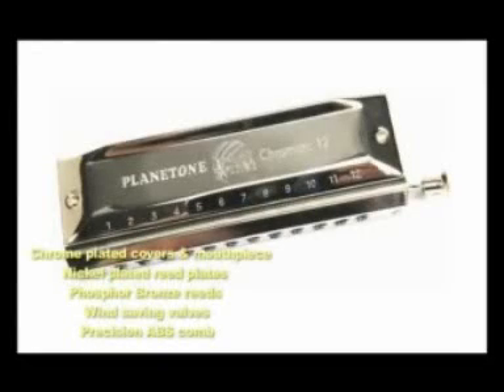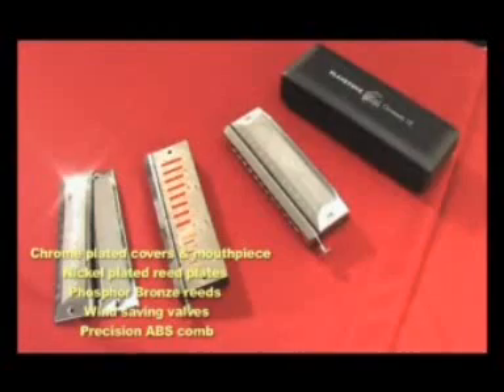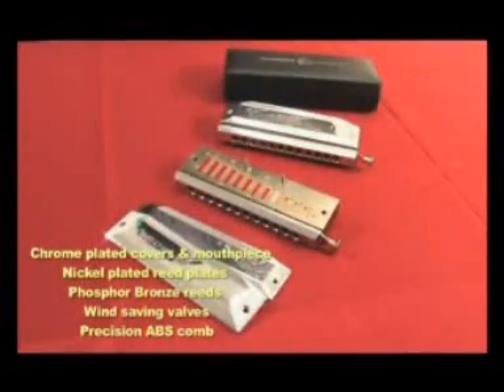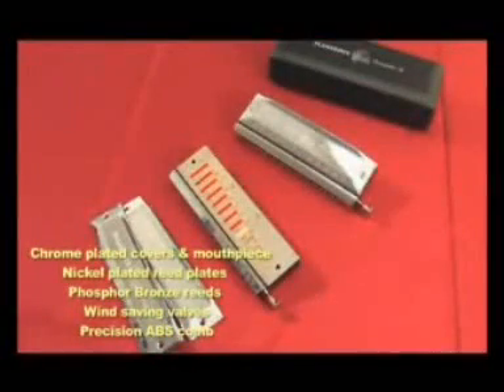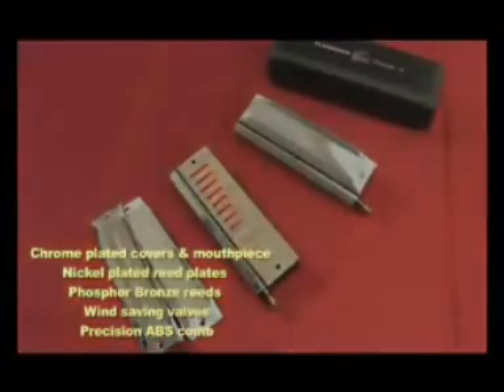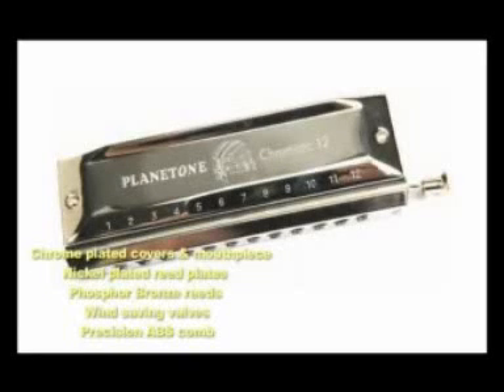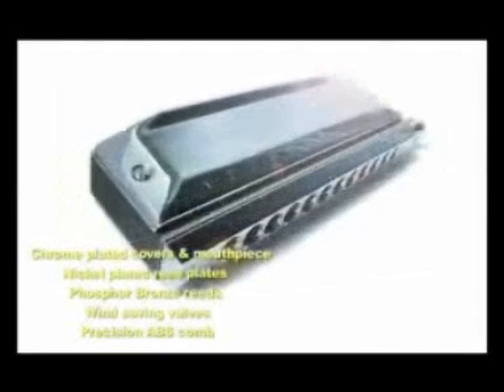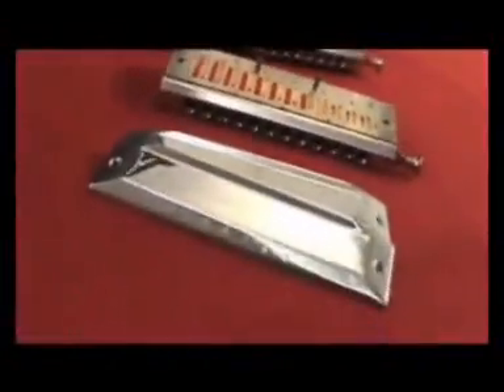Planetone Chromatic 12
Planetone 12 hole chromatic harmonica by Tribal Planet